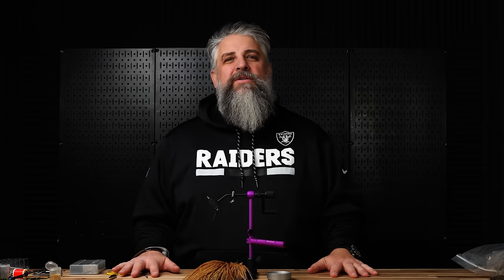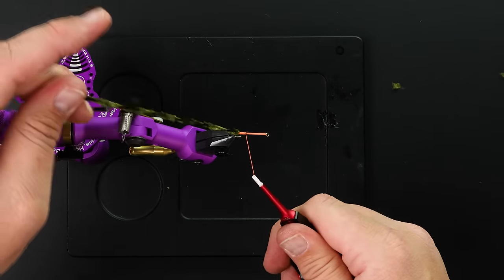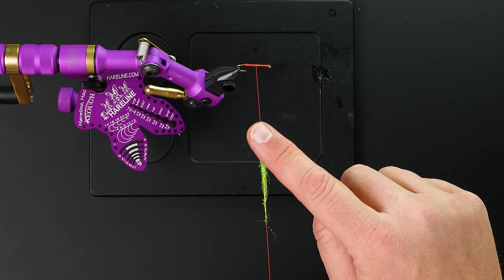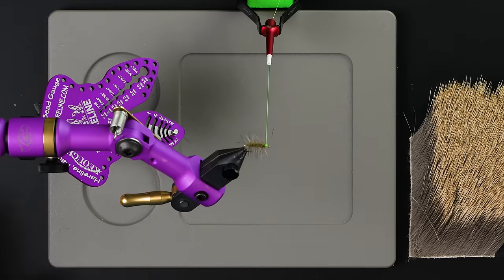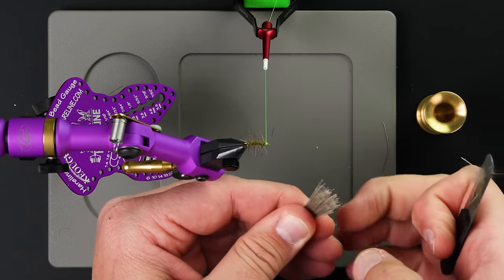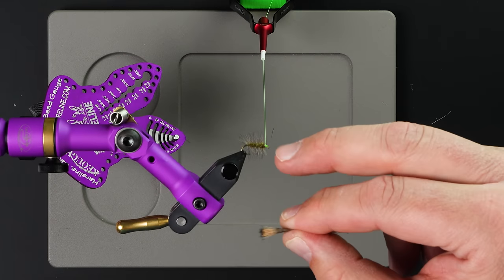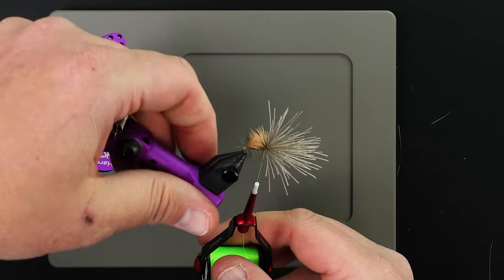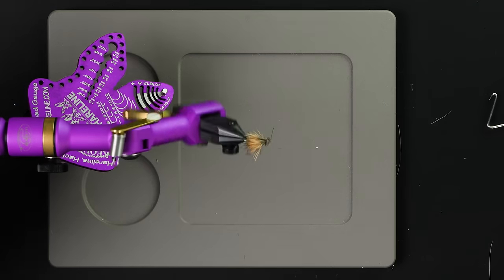Fly Tying Skill Builder #7 | Pinch Wraps, Dubbing Ice Dub & How to Tie an Elk Hair Caddis!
These SKILL BUILDER videos will help you along your Fly Tying Journey! We choose three tips per week and post them on Fridays!

In this Fly Tying Skill Builder we review the pinch wrap and why it’s a must have in your skill box if you want to tie materials in with exact precision.  We’ll cover how to make a very very tight dubbing rope, and finally we’ll show you a better way to tie in your elk hair caddis heads.  If you follow this tutorial your elk hair caddis woes will be GONE!

This video will show the following:
Chapter 1 - What is a Pinch Wrap? (Difficulty 1/5)
Chapter 2 - How to dub ice dub VERY tightly   (Difficulty 2/5)
Chapter 3 - How to tie the wing on an Elk Hair Caddis(Difficulty 3/5)

00:00 Introduction
00:28 Fly Tying Pinch Wrap Technique (Difficulty 1/5)
03:00 How to dub ice dub VERY tightly (Difficulty 2/5)
05:04 How to tie the wing on an Elk Hair Caddis (Difficulty 3/5)